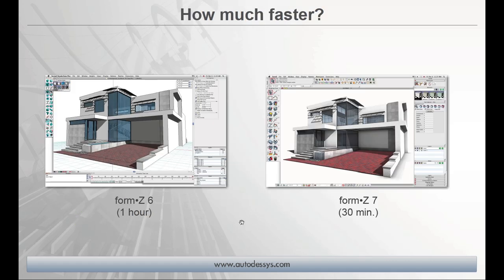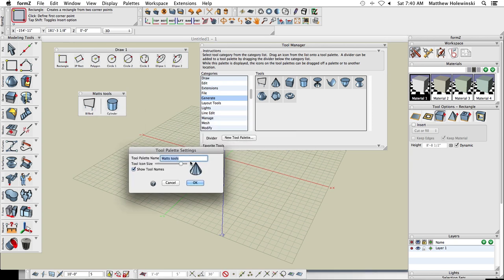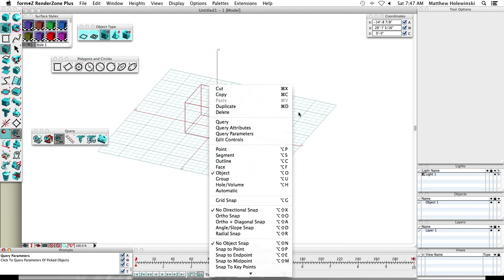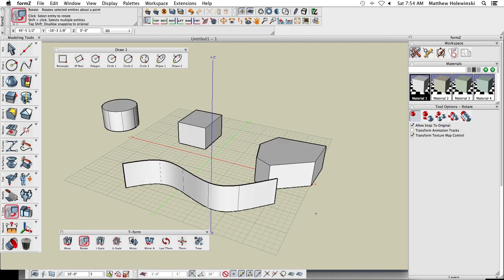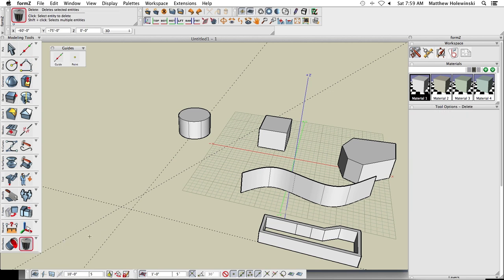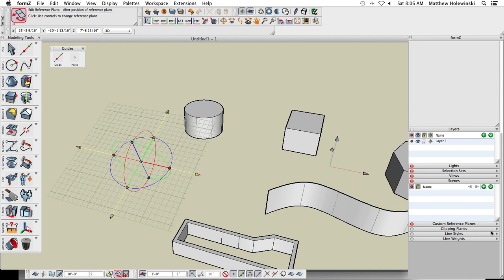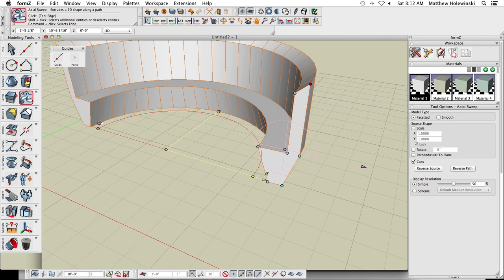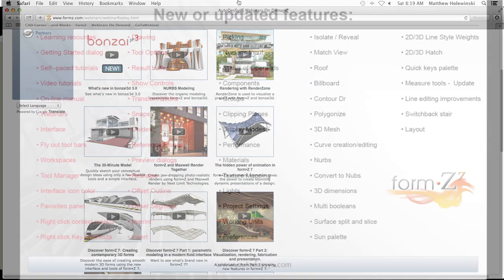Fast Migration to formZ 7/8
Learn how easy it is to migrate to the new fast and flexible interface of form•Z 7. We'll compare the key features of form•Z 7 to previous versions allowing you to see the numerous advantages of the new interface and workflow enhancements. This information is valuable for 3D design professionals, (past, present, and future), who are looking for a 3D modeling productivity boost with form•Z 7's new smart interface and new tools.

In this webinar you'll discover:

• The enhancements in form•Z 7 and why they are significant to you and your productivity.
• How operations can be accomplished in form•Z 7 with fewer clicks and more flexibility.
• How to model faster by taking advantage of the new smart interface.

Presented by
Matthew Holewinski
Technical Consultant with AutoDesSys Inc.